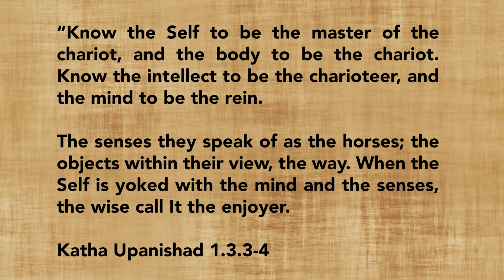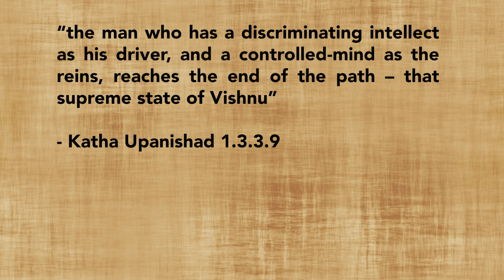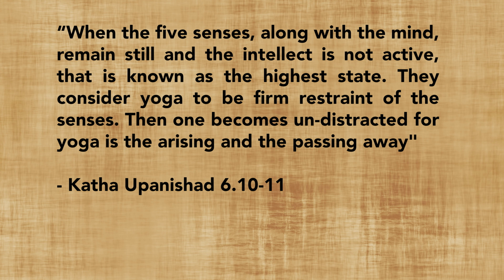What is yoga 2 - The Original meaning of the word yoga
Second part of my lecture on what yoga really is